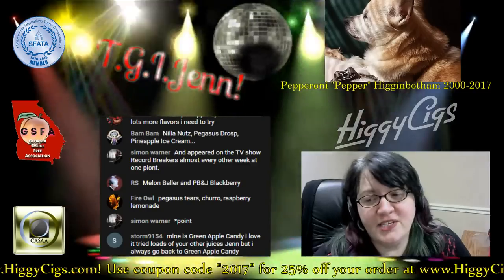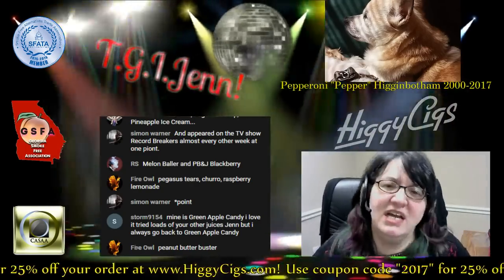T.G.I. Jenn - 2017.01.07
Welcome to Vaping Underground LIVE where we bring you your favorite vape-related programming LIVE!

Want more information about vaping, or to connect and chat with other vapers? Visit vaping's premier discussion forum, the Vaping Underground at: